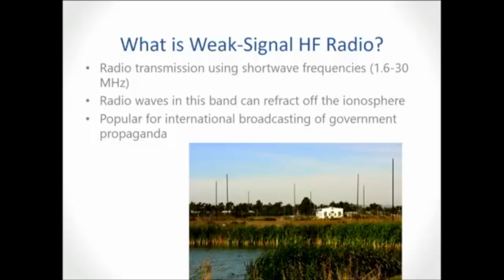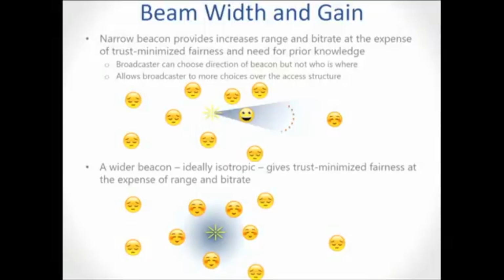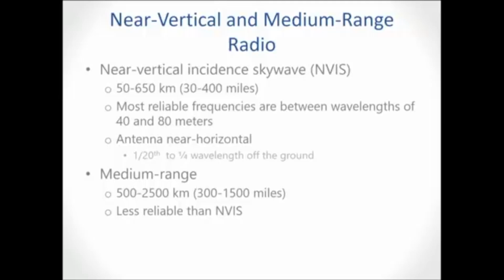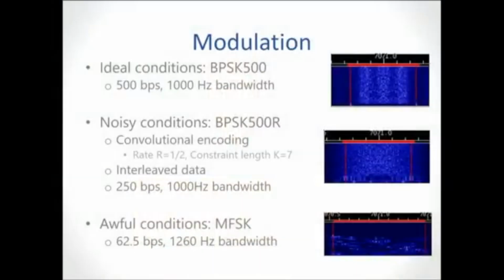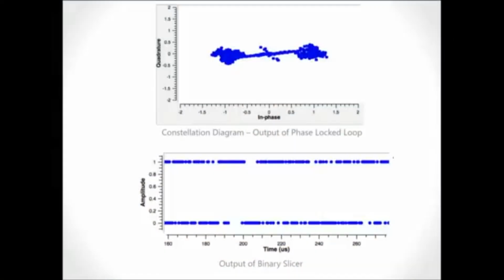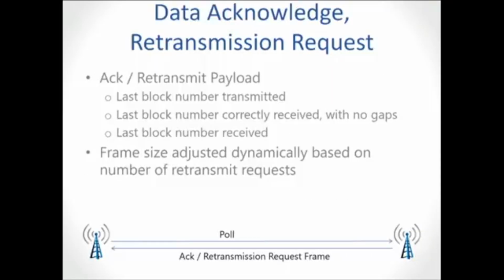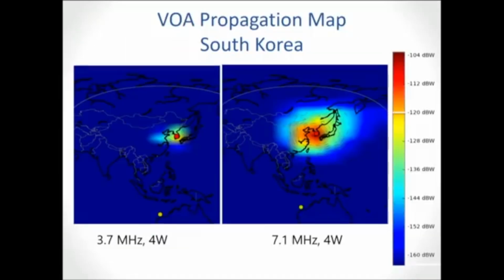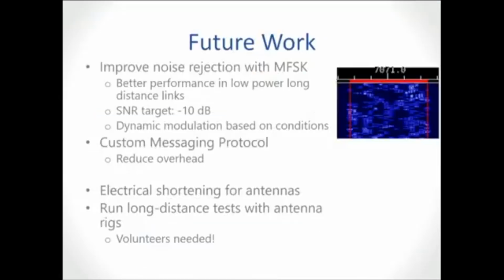*Preserving the Signal - Episode 1 - Weak-Signal Radio Communications for Bitcoin Network Resilience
Preserving the Signal – The Radio & Bitcoin Education Archive
- Episode 1 -
Weak-Signal Radio Communications for Bitcoin Network Resilience
By Nick Szabo & Elaine Ou at Scaling Bitcoin 2017

What if Bitcoin could ride the airwaves?

At Scaling Bitcoin 2017, Nick Szabo and Elaine Ou showed how weak-signal ham radio could keep Bitcoin alive without the Internet. It’s where old-school radio meets the future of money.   See the talk that is  inspiring a new generation of radio amateurs and bitcoiners across the world.

npub: ⁨npub1ya20ep3dd0qt0suhzprxztv5y43arqwps73ercvqa44sp7qw0edsp4x9ty⁩

Chapters:
00:00 Introduction
00:12 Title
00:23 Purpose
00:36 Slide 01 Weak-Signal Radio Communications for Bitcoin Network Resilience
01:18 Slide 02 What is Weak-Signal HF Radio?
02:07 Slide 03 Cold War Shortwave Radio Broadcasts
02:46 Slide 04 Secure Consensus and Broadcast
03:26 Slide 05 Eclipse and Routing Attacks
04:40 Slide 06 Broadcast and Trust
06:16 Slide 07 Beam Width and Gain
07:00 Slide 08 Byzantine Narrow-Beamer
07:19 Slide 09 Internet Routing Attacks
07:50 Slide 10 HF Radio vs. Routing Attacks
09:00 Slide 11 Goals of Weak-Signal HF Radio Communication
09:40 Slide 12 Skywave: Using the Ionosphere
10:47 Slide 13 Near-Vertical and Medium-Range Radio
11:42 Slide 14 Daytime D-layer Attenuation at NVIS and Medium Ranges
12:13 Slide 15 VOA Propagation Map South Korea
13:22 Slide 16 VOA Propagation Map 40M, 7MHz 5W TX
14:00 Slide 17 Digital Mode Over Radio
15:46 Slide 18 Modulation
17:48 Slide 19 Implementation (TX)
18:45 Slide 20 Implementation (TX) pt. 2
19:07 Slide 21 Implementation (RX)
20:30 Slide 22 Output of Binary Slicer
20:46 Slide 23 SDR Rig HackRF
21:25 Slide 24 Bit-Error Rate vs Eb/N0
22:55 Slide 25 Messaging Protocol: Frames
24:25 Slide 26 Data Transmission
25:15 Slide 27 Data Acknowledge, Retransmission Request
25:59 Slide 28 Effective Data Rate vs SNR
27:55 Slide 29 Expected Latency
29:18 Slide 30 VOA Propagation Map South Korea
30:36 Slide 31 Border Simulation
32:22 Slide 32 Design of Portable Temporary V-Dipole Antenna for NVIS & Medium Range, 40-80m
33:44 Slide 33 Future Work
36:00 Outro
36:06 HR4BTC's Nostr QR Code

*** Huge thanks to LZP for making the intro and outro graphics and audio for this video.  I look forward to working with you again:
Give him a follow on nostr.
LZP's npub:
npub18uw728dql82jfz5ka5w9xwm69wvdn7q2a0ypkg22k5rld3apwzjqqhnyjz

Our Mission

Mission Statement: Our mission is to bring Bitcoin Plebs & Devs into ham radio in order to help the bitcoin community achieve technical proficiency in radio communication techniques so that they will be able to contribute to advancing the radio arts in alignment with the ethos of Bitcoin

73
HR4BTC

Changes were made.